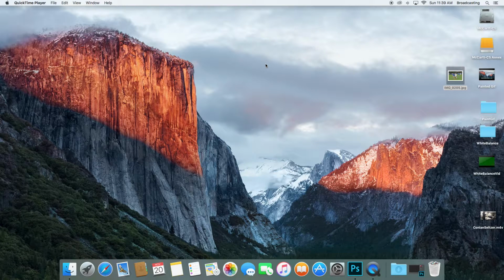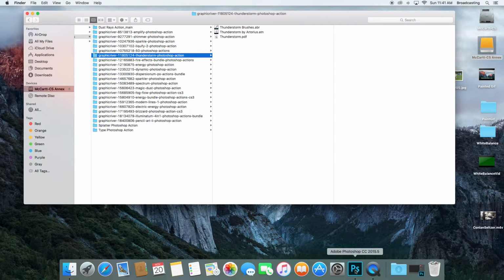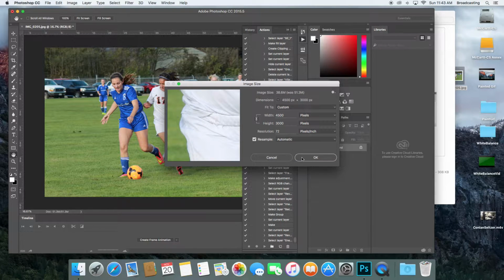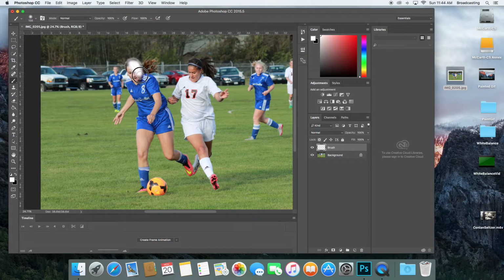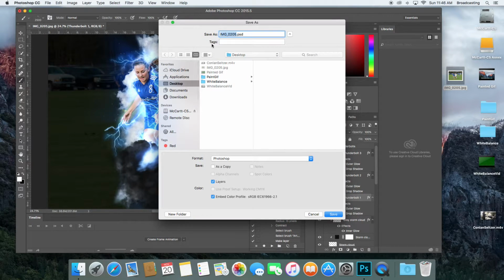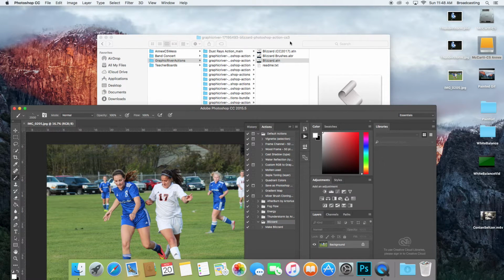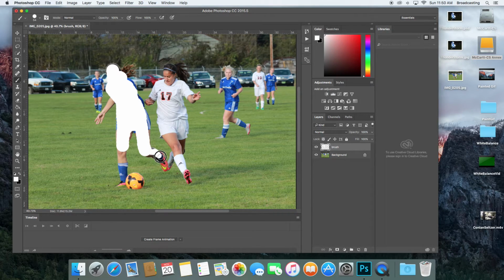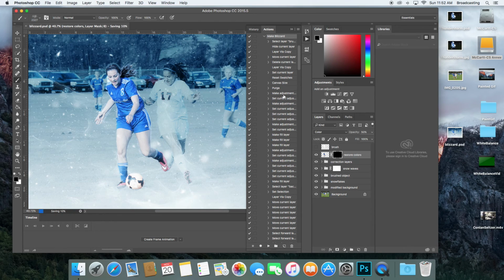Photoshop Actions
Here is a tutorial on how to install and use some Pre-made Photoshop Actions